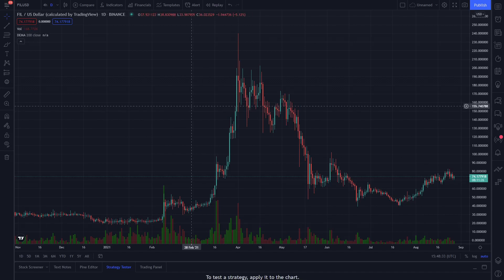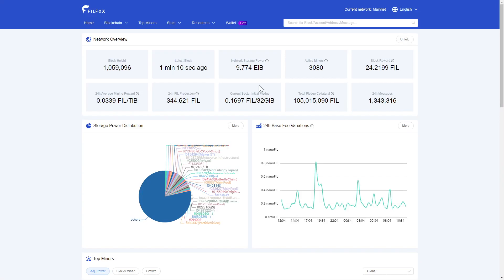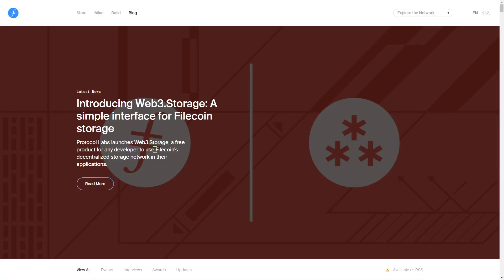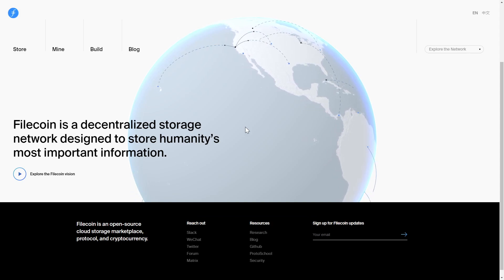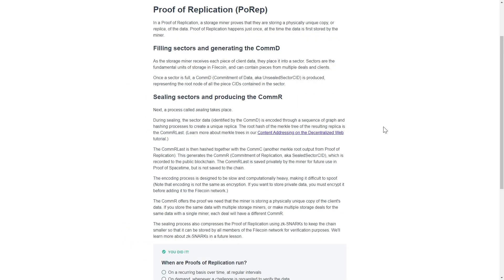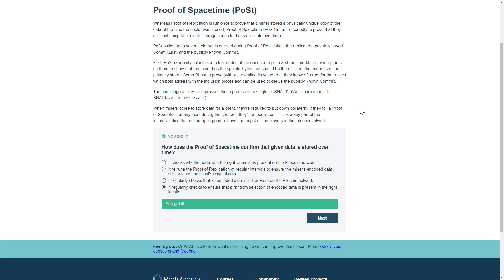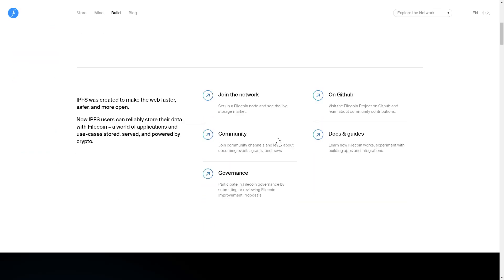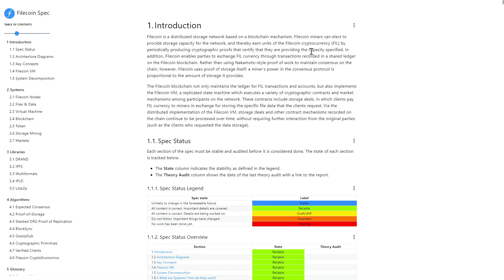Crypto Altcoin $FIL in 2 Minutes: Filecoin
Filcoin, $FIL mainnet went live in October 2020! In this video I go over the key metrics for the coin and provide a short informational overview. Nothing in the video should be taken as financial advice, the information provided in the video is publicly available, and is intended for informational use only. I will provide links below to all sites shown in this video: